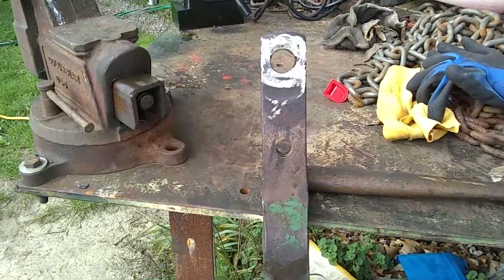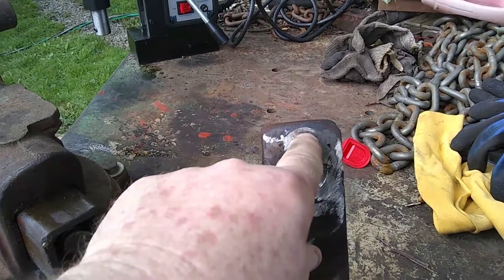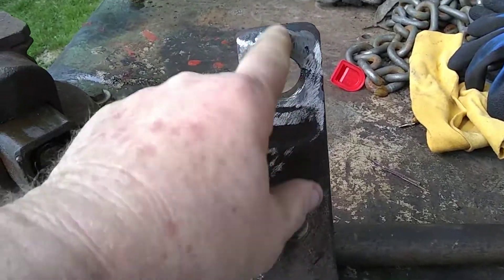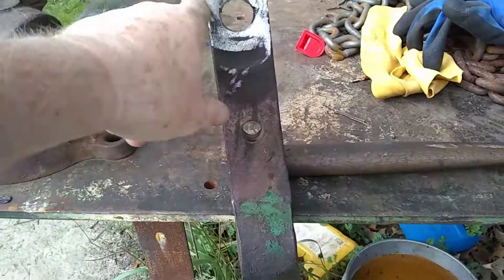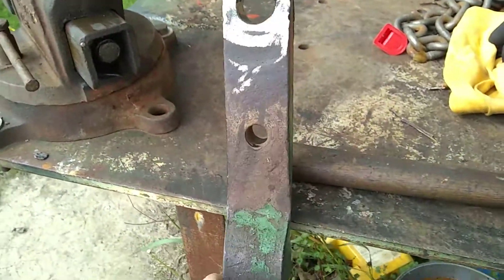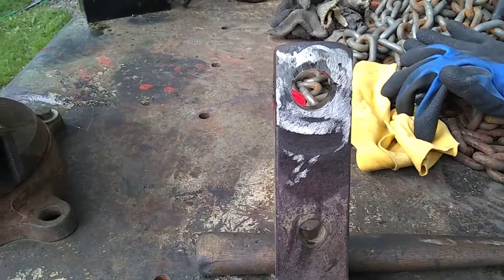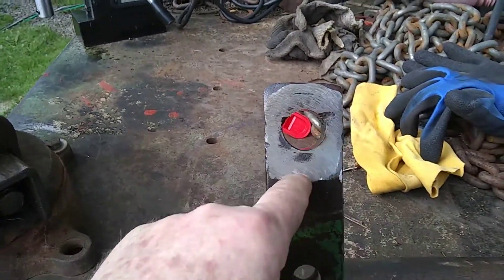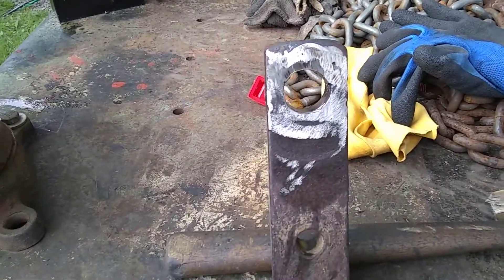Draw bar repair John Deere 720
How I repaired the draw bar hole on my 720 John Deere